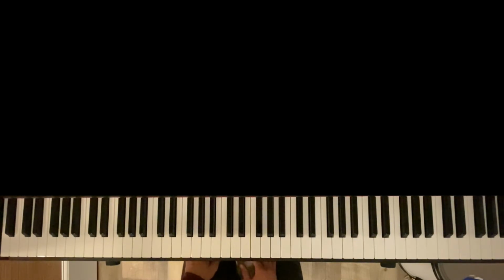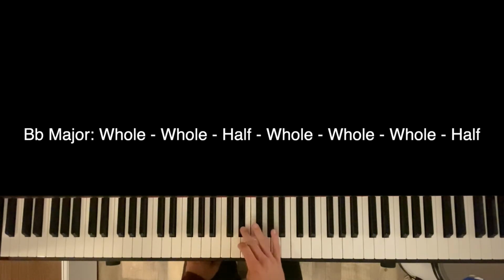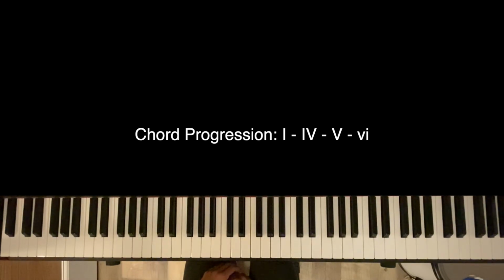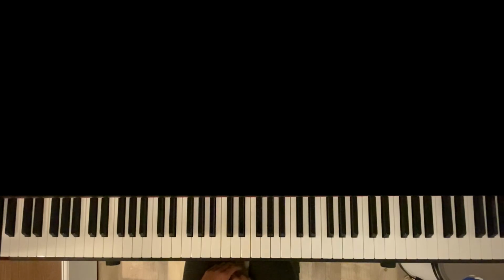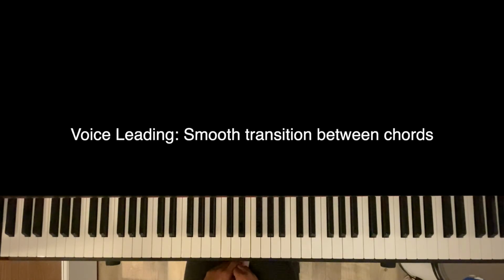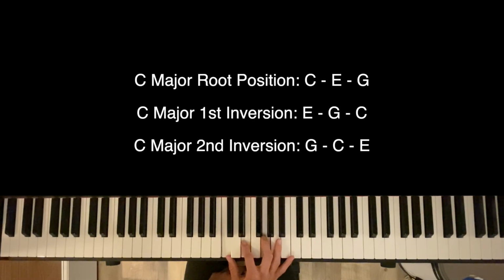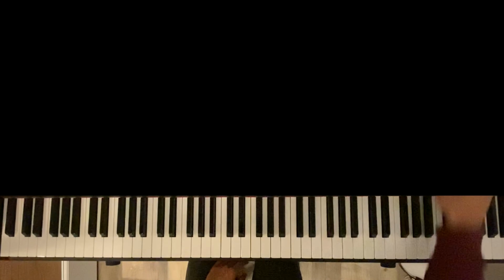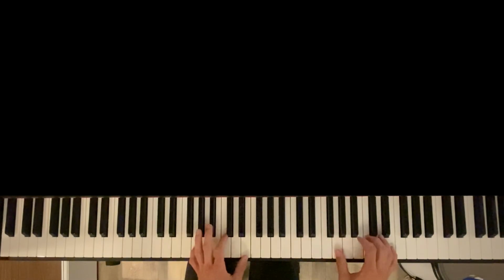How To Play Pop Chords